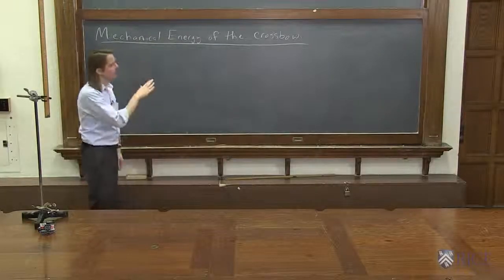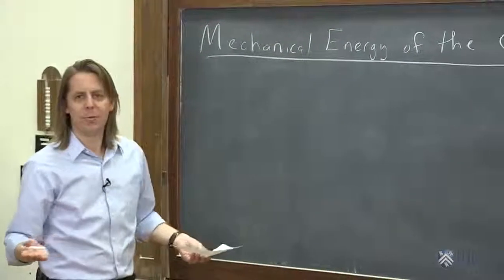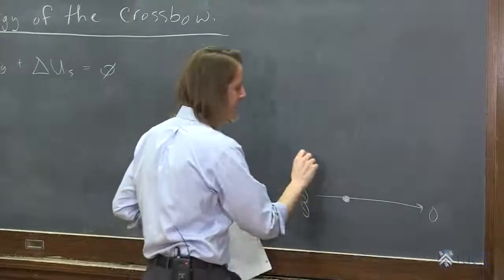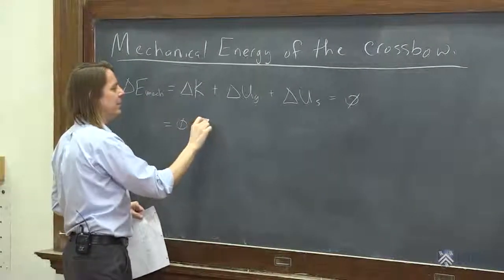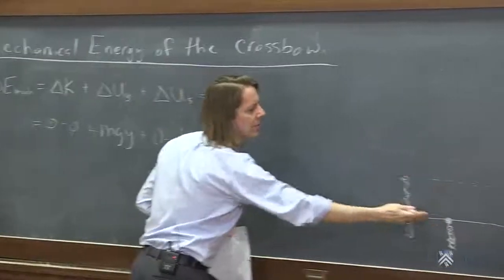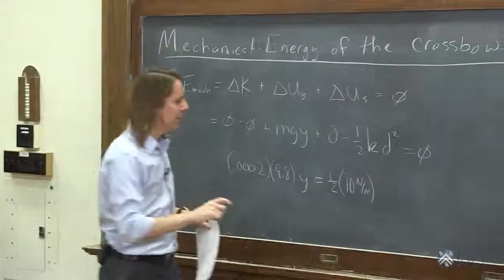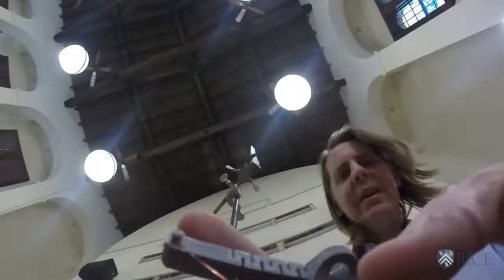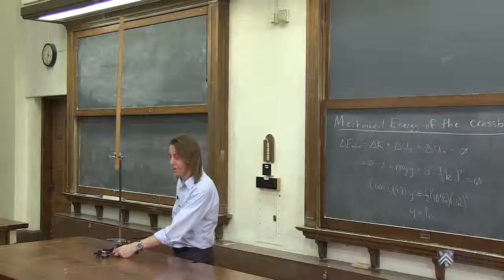Energy 15 - Mechanical Energy of the Crossbow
Spring and gravitational potential energy of a small 3D printed cross bow.